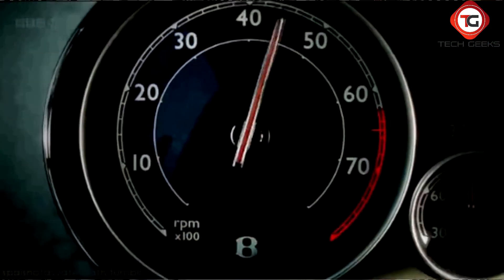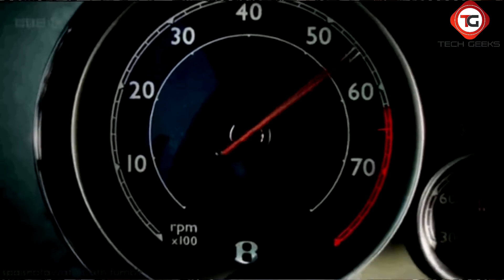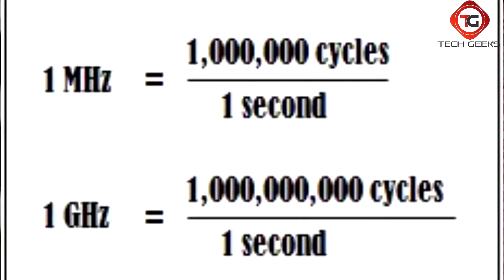What Is Clock Speed And Bus Speed | How Clock Speed Speeds Up Your Computer | Computer Bottleneck ✔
Hello Tech Lovers, in this video I will explain what is CLOCK SPEED and what is BUS SPEED, so we use COMPUTER and SMARTPHONE every day and some of us think adding more RAM will increase the COMPUTER SPEED but it is not exactly like this, so then how to increase the speed of your computer or smartphone, well for this you need to understand what is CLOCK SPEED, so what is CLOCK SPEED? The time any processor needs to process any single given instruction is known as it’s clock speed. Now the clock speed is measured in different units which are GHz or MHz, so what is GHz and what is MHz? So how much is MHz? MHz or Megahertz stands for 1,000,000 Hz which means your processor with 1 MHz of speed can process 1,000,000 instructions in a second and what is GHz? So 1 GHz or gigahertz equals to 1000 MHz or megahertz, ok so now this is how a processor works, and so why computer bottleneck? Why can’t we obtain higher processor speed with higher GHz or MHz in a computer processor? Well, this is because of computer bottleneck, now again what is computer bottleneck? For this, you need to understand what is bus speed? You might have heard of L1, L2, and L3 cache, these are the memories faster than RAM and RAM is faster than your existing hard disk, so whenever you turn on your computer, RAM starts reading data from hard disk so that it can be delivered to processor whenever the processor needs them, similarly L1 cache reads from RAM then L2 cache from L1 cache and L3 cache from L2 cache, now L3 is the fastest cache your computer has, and then comes L2 cache then L1 cache then the RAM and then hard disk, so if any of them is slower then it will not transport the data to your computer processor at the speed it can process, this causes a scenario like a bottleneck, you have stuff but the neck is slowing down the exit way, it happens similarly in your computer and this causes computer bottleneck which causes to slow down computer processing speed and this then slows down the computer speed. So this is how a processor works and this is what is clock speed and bus speed, clock speed is also known as clock rate.

Make sure you watch the entire video.